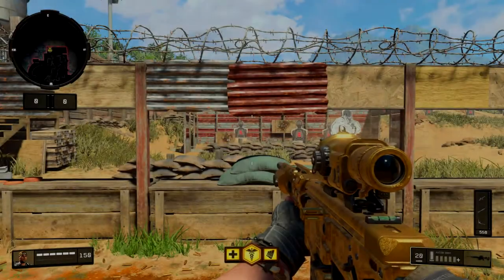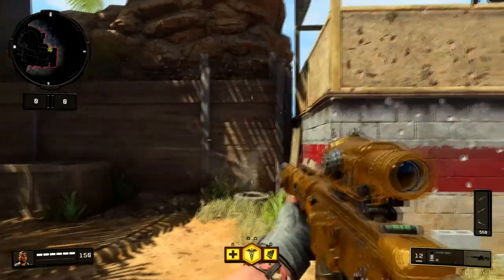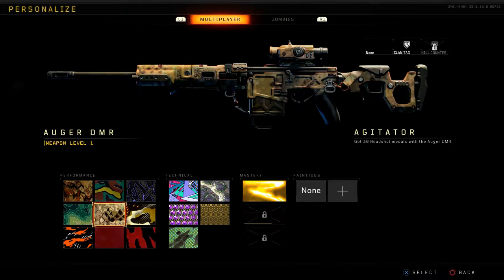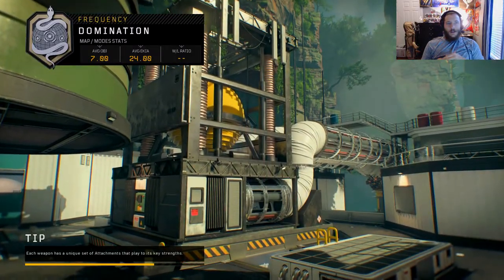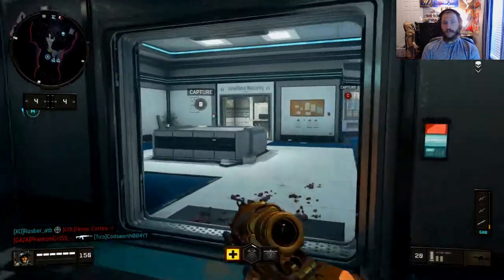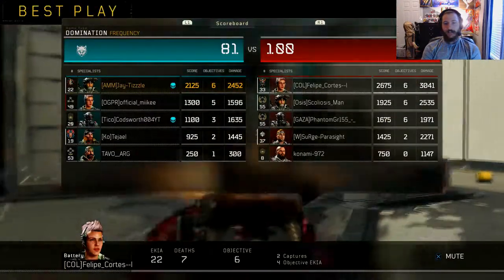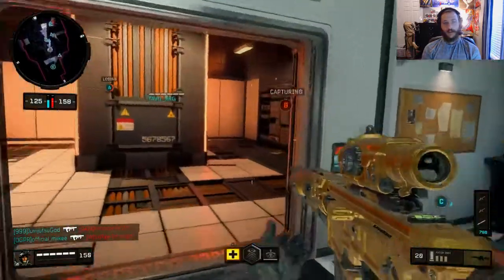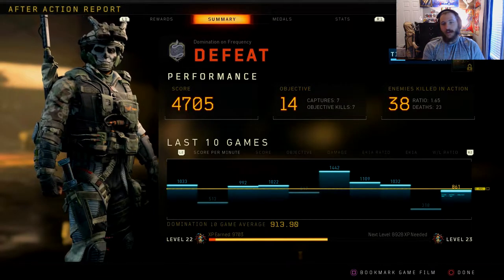AUGER DMR | Call of Duty: Black Ops 4 - Guns For Dummies ep. 3